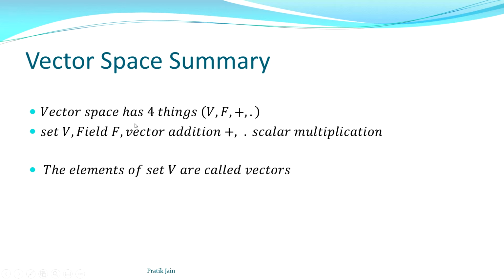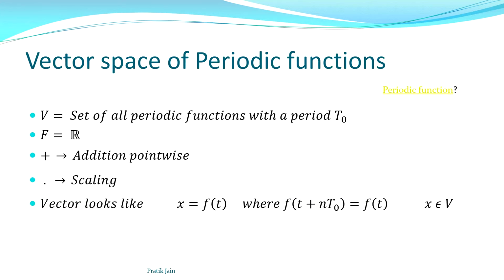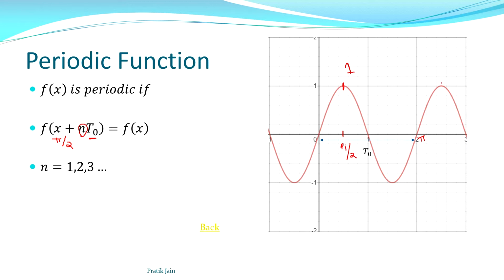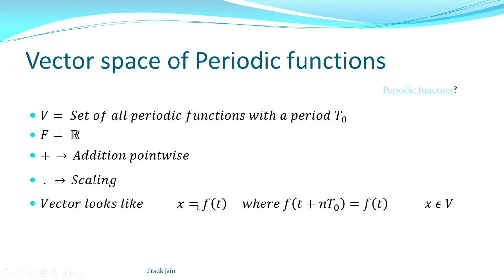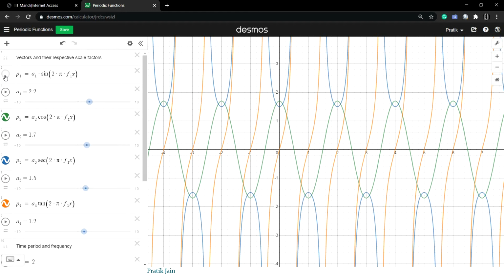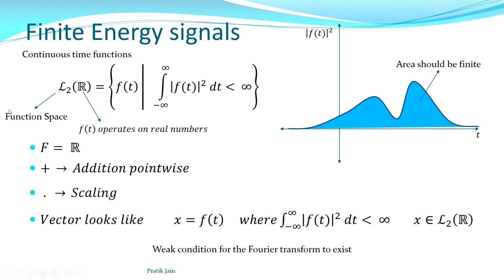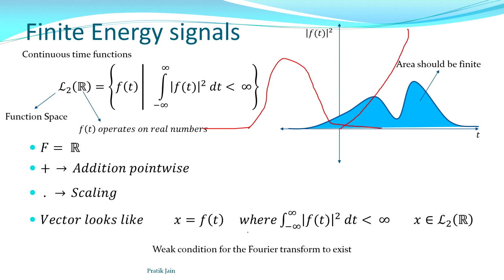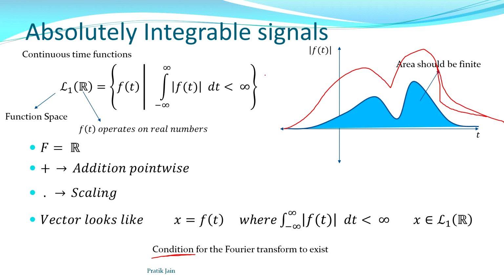Examples of Vector Spaces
In this video, I talk about some more examples of Vector Spaces such as
1)n-tuple
2)Periodic Functions
3)Finite Energy Signals
4)Absolutely Integratable Signals